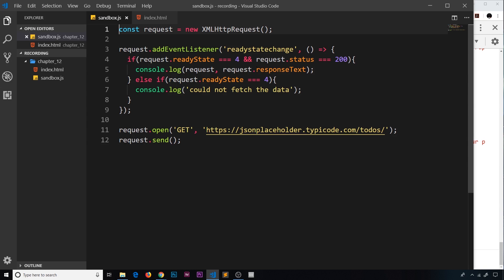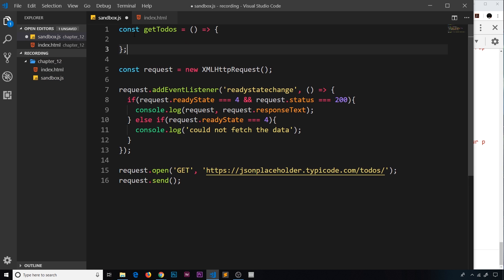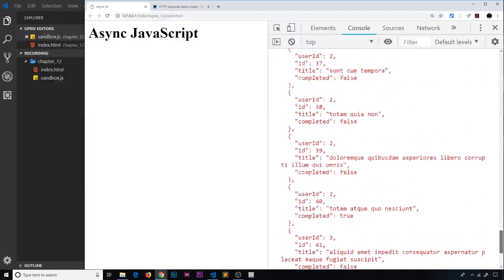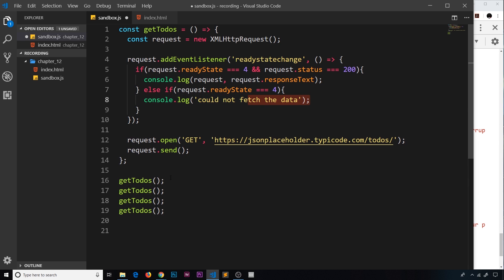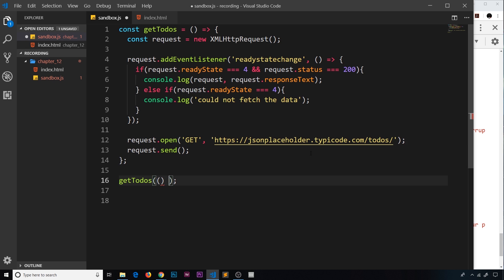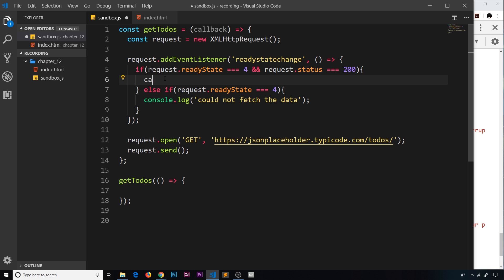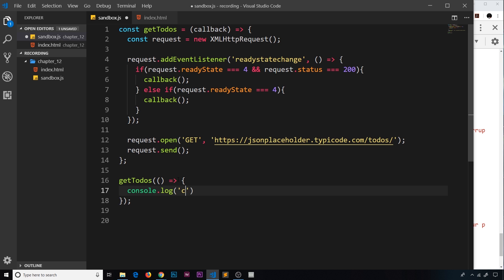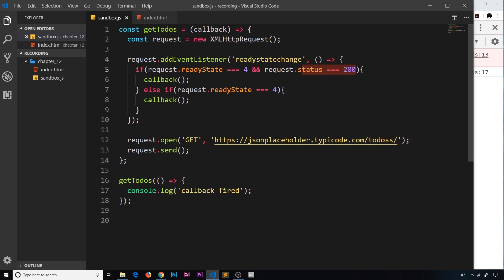Asynchronous JavaScript Tutorial #4 - Callback Functions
Hey gang, in this async javascript tutorial we'll take a look at callback functions and how they work.